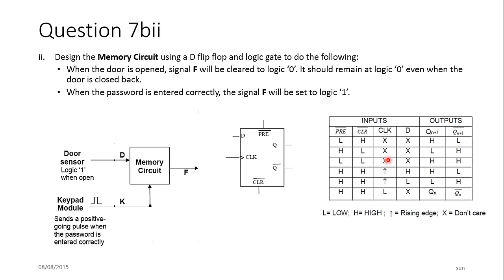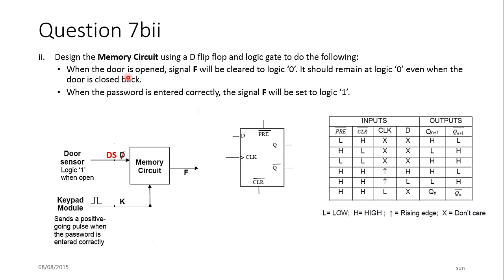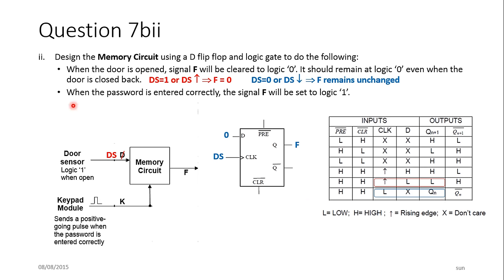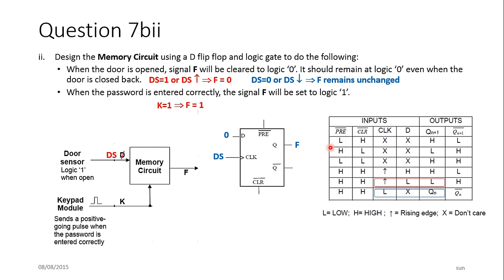DEL Revision 14B Q7bii (subtitles/speed)